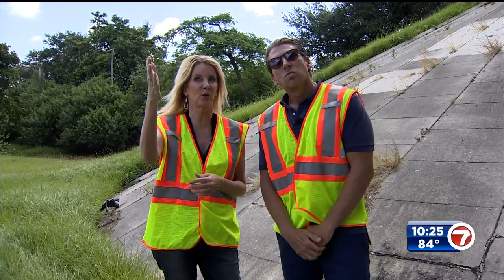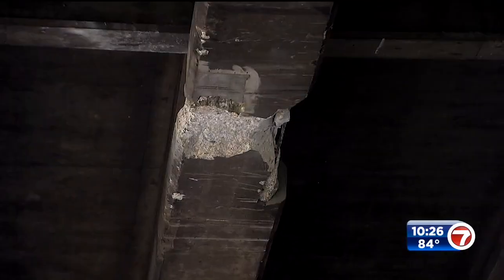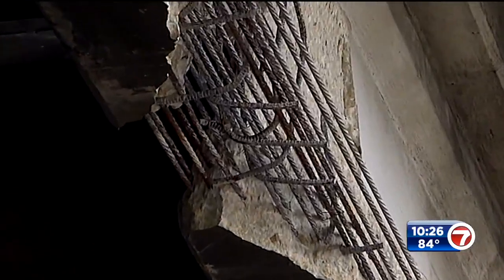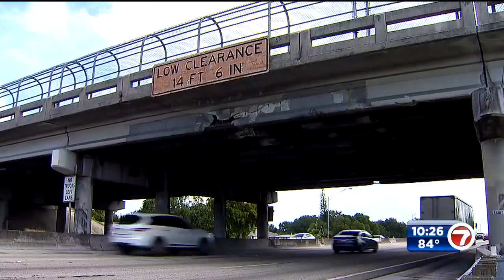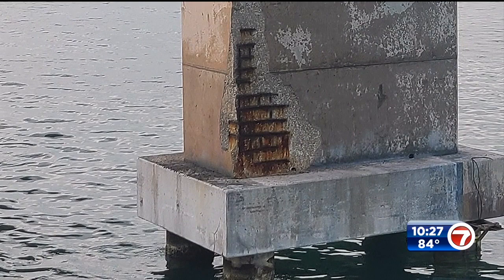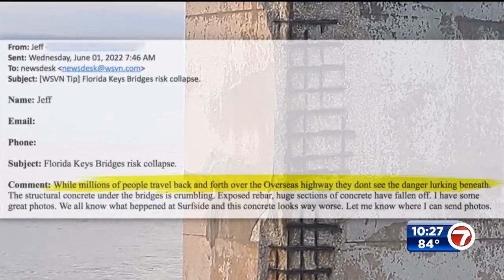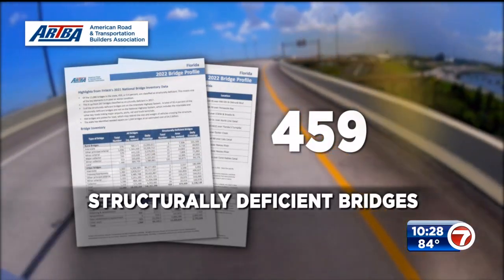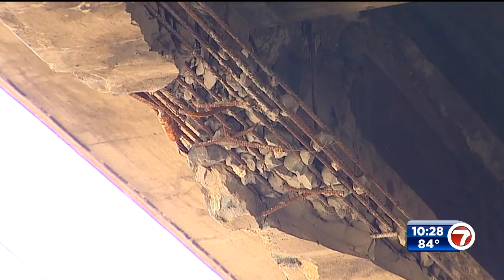Hundreds of ‘structurally deficient’ bridges in Florida, including dozens in Miami-Dade and Broward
Hundreds of bridges across the state are under scrutiny over how badly they need fixing, and dozens are here in South Florida. The Nightteam’s Karen Hensel has this bridge breakdown in tonight’s 7 Investigates.

To search for information on bad bridges, click here.

Step by step:

1) Go to the infobridge website Data: LTBPInfoBridge.dot.gov
2) Search – by state name Florida and bridge condition – which is “poor”
3) Click “Show Bridges”

305-627-CLUE
954-921-CLUE